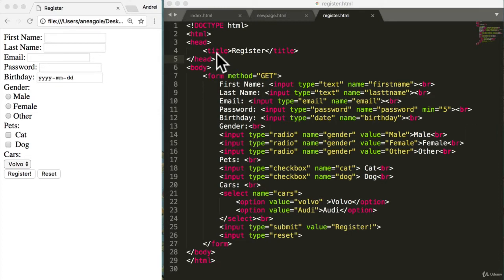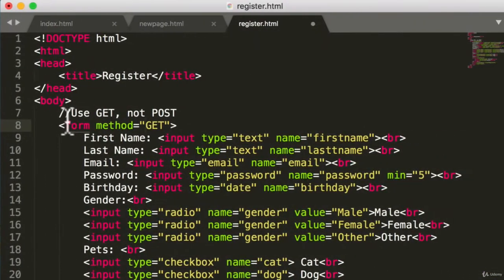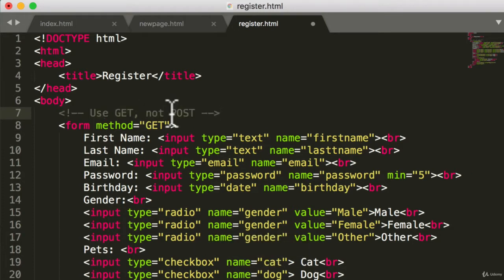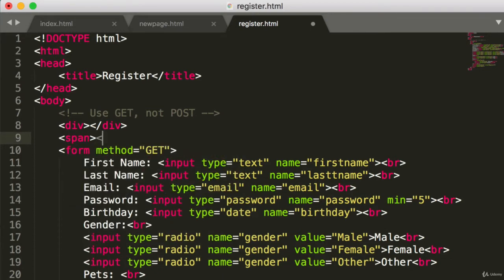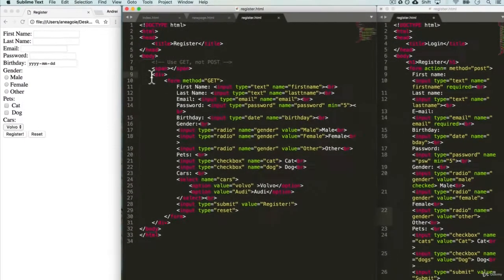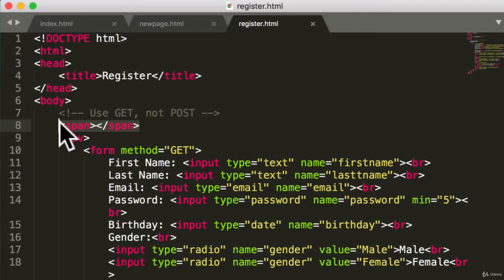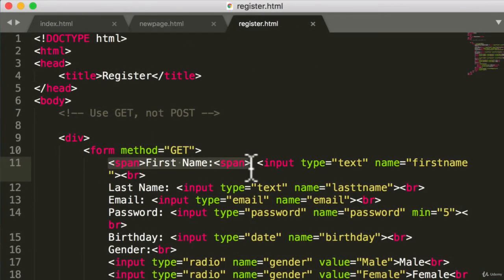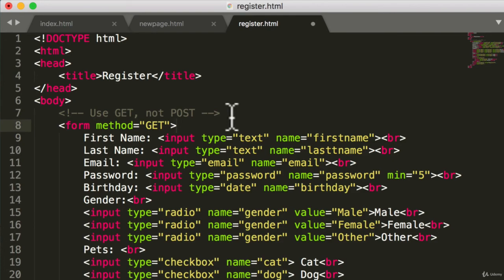HTML Tags 3